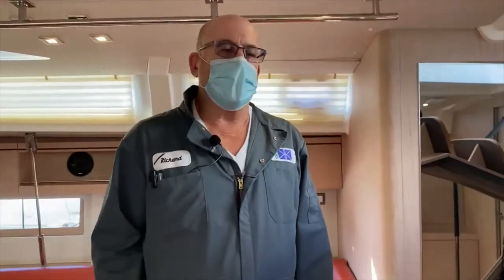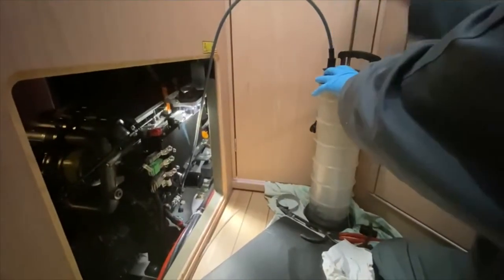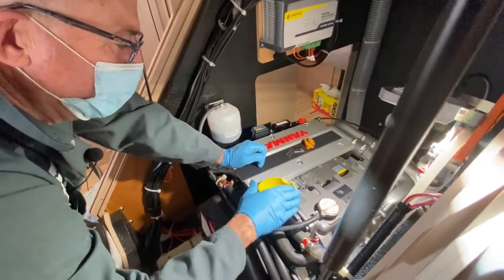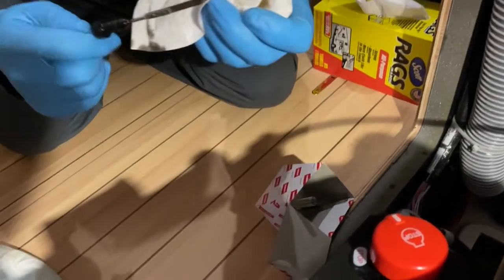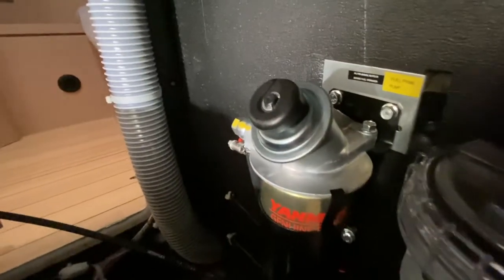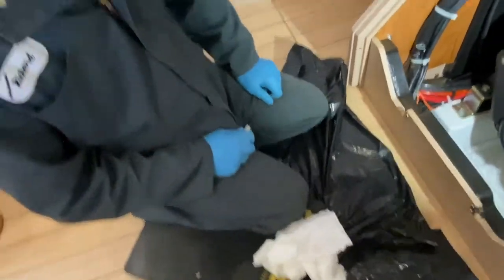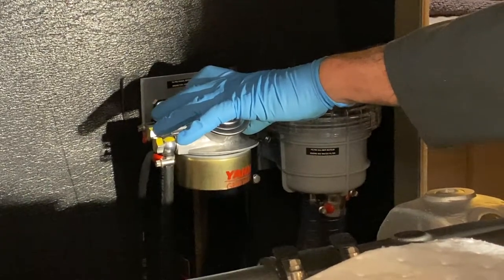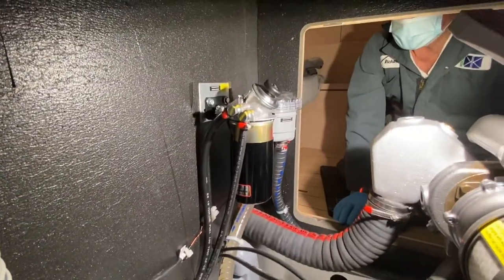How to do an Oil Change with KKMI's Engine Expert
KKMI partnered with Passage Nautical and South Beach Yacht Club to put on a seminar about a simple oil change.